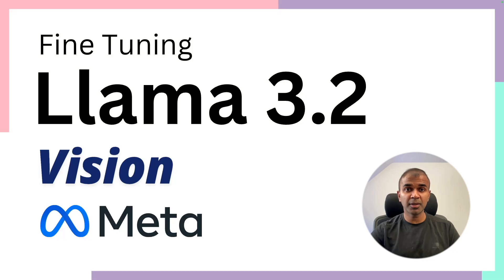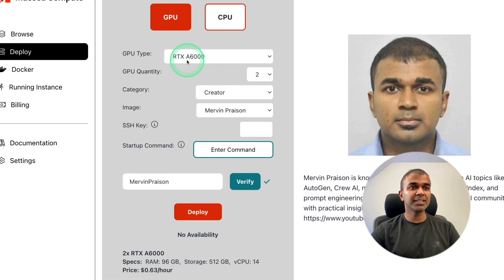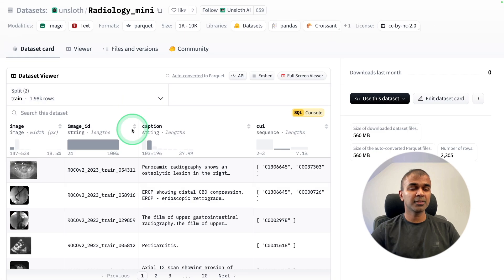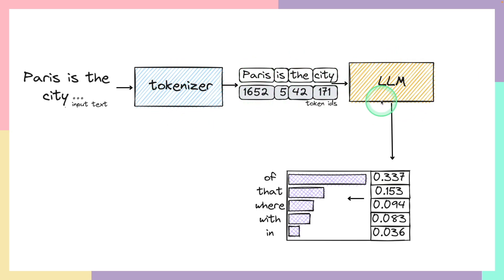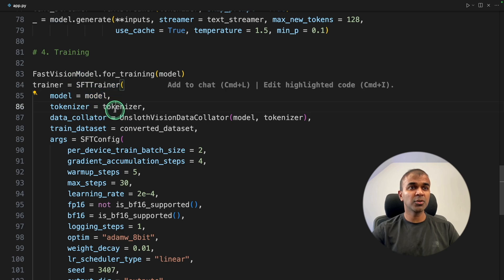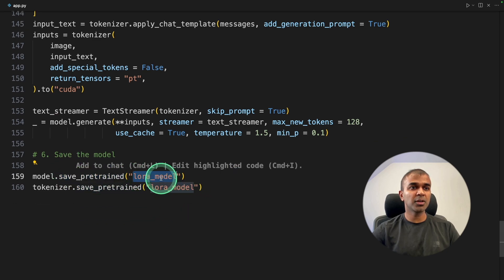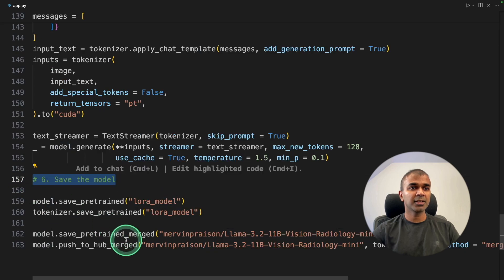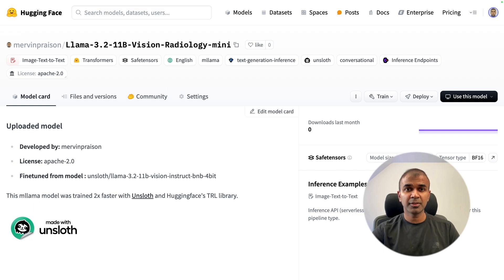Fine-Tune Llama 3.2 Vision Model with Healthcare Images in 8 mins!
🔥 Complete Guide: Fine-tuning Llama 3.2 Vision Model for Medical Imaging
Learn how to fine-tune the 11B parameter Llama 3.2 Vision model for specialized medical imaging analysis! Perfect for healthcare AI applications and radiographic image processing.

🎯 What You'll Learn:
Loading and preparing the Llama 3.2 Vision model
Dataset preparation with Radiology Mini
Fine-tuning process using Unsloth
Before & after training comparisons
Saving and deploying to Hugging Face
Working with LORA adapters

📦 Required Packages:
Unsloth
PyTorch

🔧 Key Steps Covered:
Model Loading
Dataset Preparation
Pre-fine-tuning Analysis
Training Configuration
Post-fine-tuning Results
Model Saving & Deployment

Timestamp:
0:00 - Introduction to Llama 3.2 Vision Model
1:17 - Installation & Setup
1:48 - Step 1: Loading the Model
2:18 - Step 2: Loading the Dataset
3:24 - Step 3: Tokenization Process
4:36 - Step 4: Fine-tuning Process
5:23 - Step 5: Post-training Results
5:50 - Step 6: Saving to Hugging Face
6:21 - Explanation of Lora & Model Merging
6:58 - Quick Overview of All Steps
7:14 - Code Execution & Results
8:13 - Conclusion